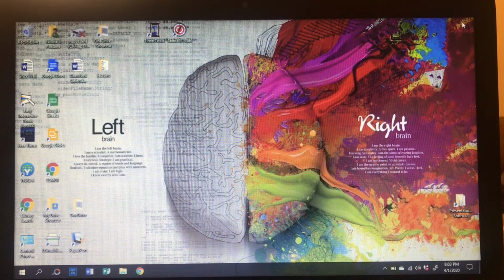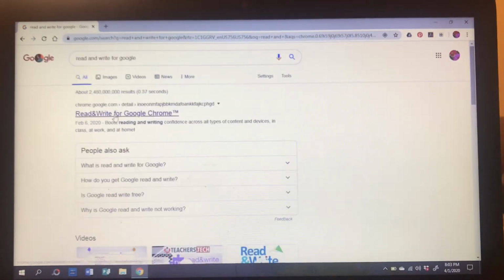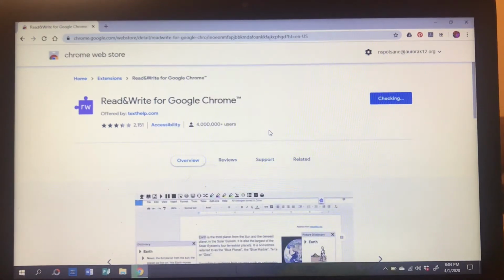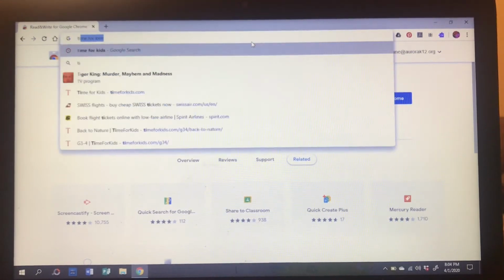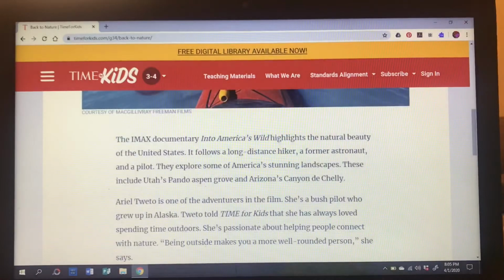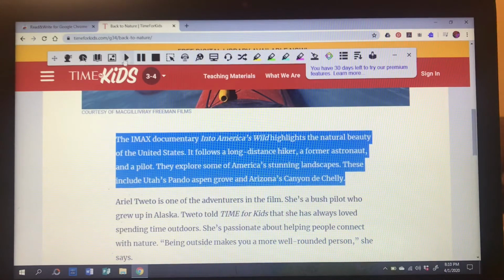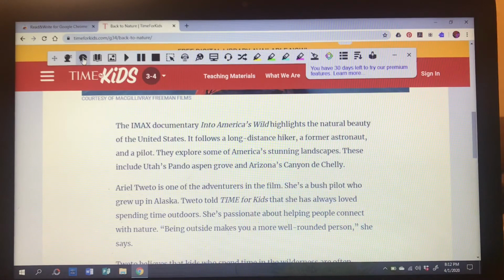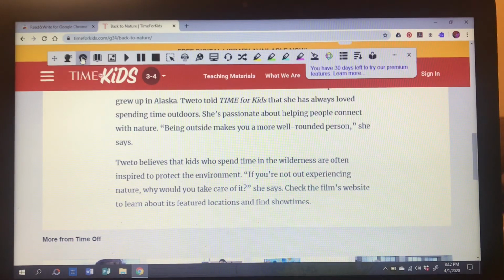How to Install Read & Write Extension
This is a tutorial showing you how to install the Read & Write for Google extension onto your Google Chrome web browser.